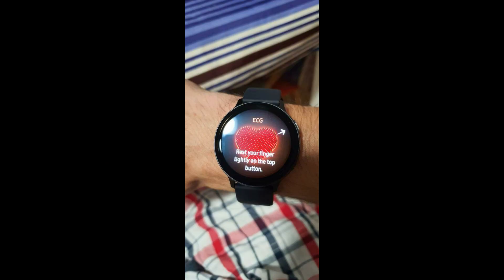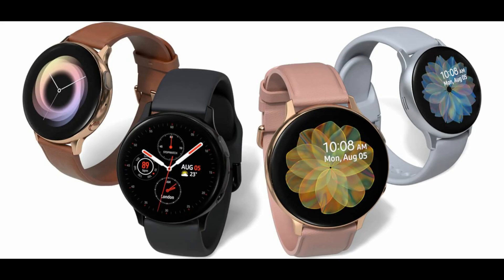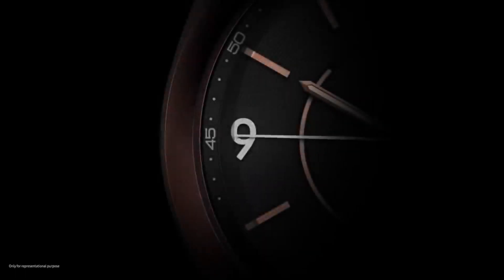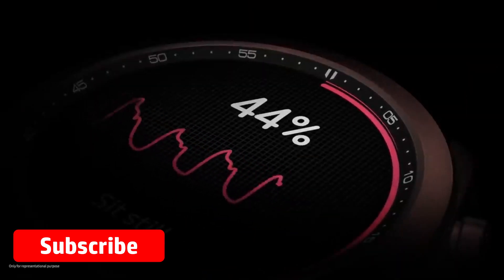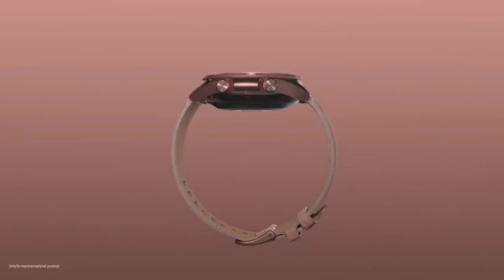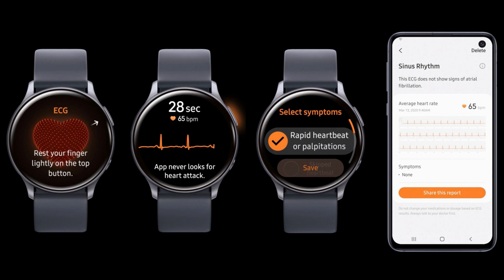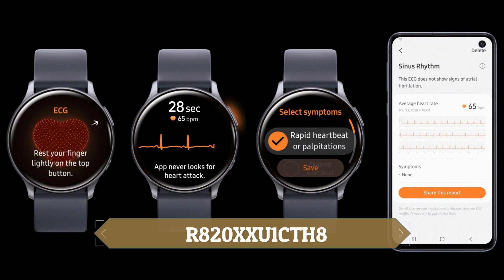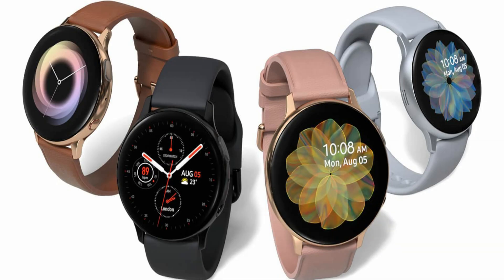Major Update: Galaxy Watch Active 2 Gets ECG, VO2 Max & Fall Detection Features | ECG in the US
Samsung has released a major Tizen 5.5 update for Galaxy Watch Active 2. The latest firmware brings ECG function, VO2 Max, Fall detection, Sleep Score, longer screen capture, and many more features.

Now the Galaxy Watch 3 & Galaxy Watch Active 2 users in the US can monitor ECG in the United States.

The software update for Galaxy Watch Active 2 is rolling out in India, Canada, Brazil, Mexico, Spain, Italy, Russia, Germany, South Africa, the US, the UK, and all the major countries.